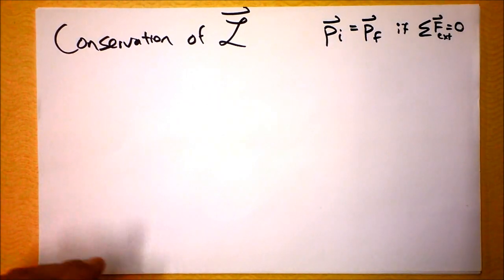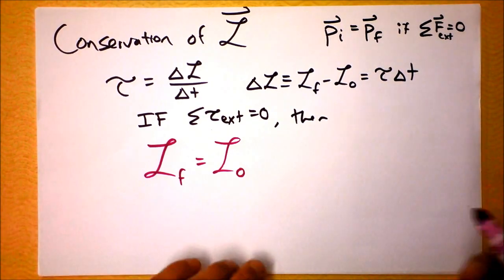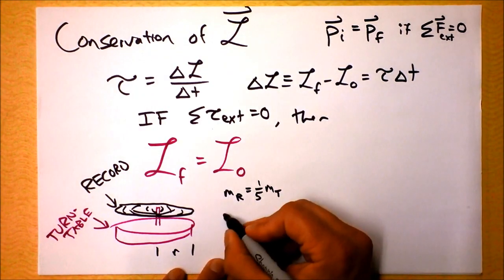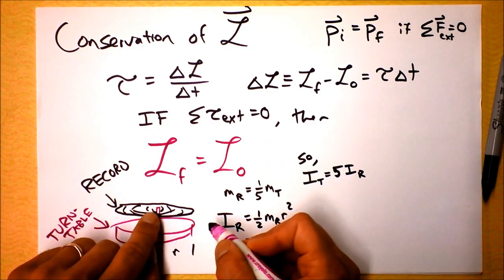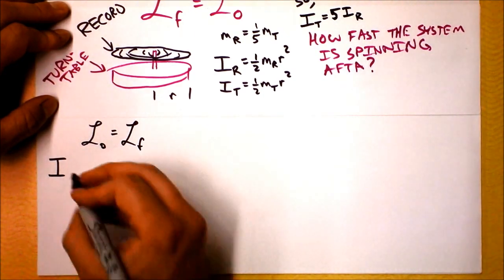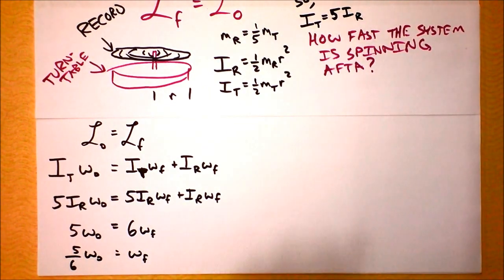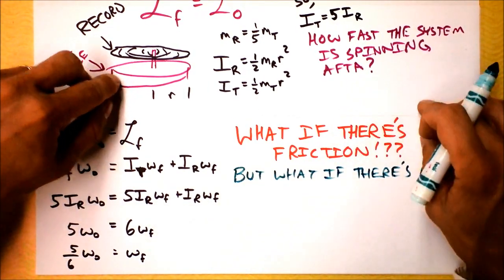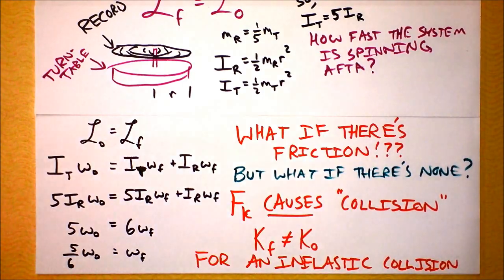Conservation of Angular Momentum Theory and Worked Example | Doc Physics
What it do?